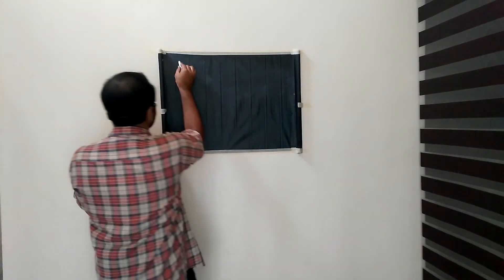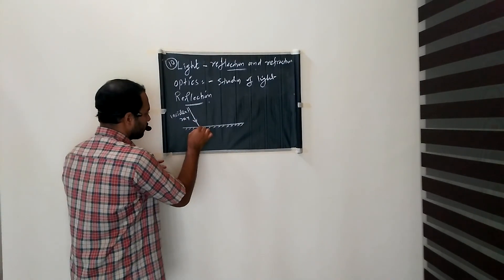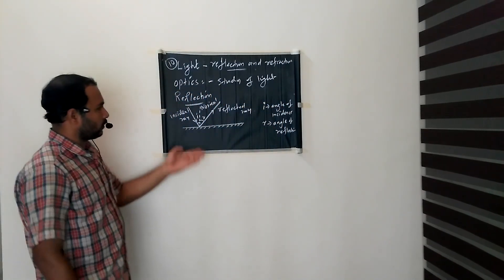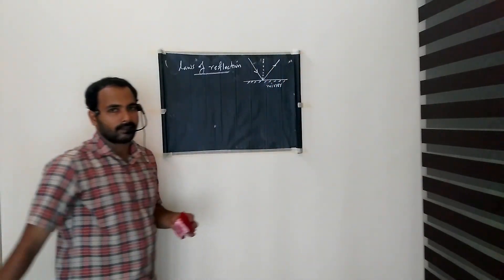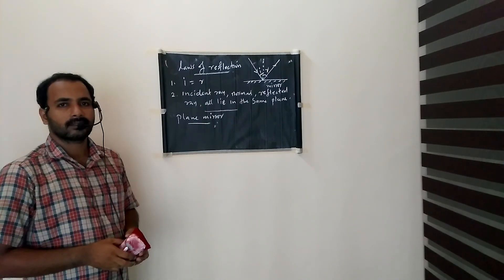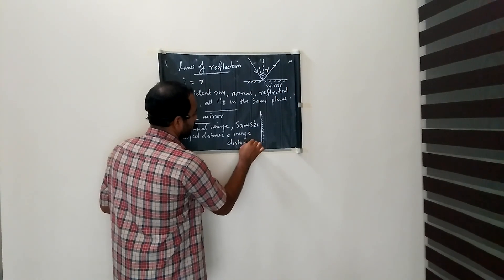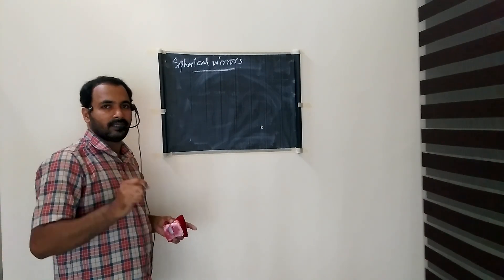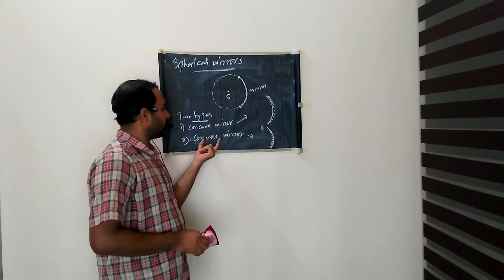CBSE Class 10th Physics-V1